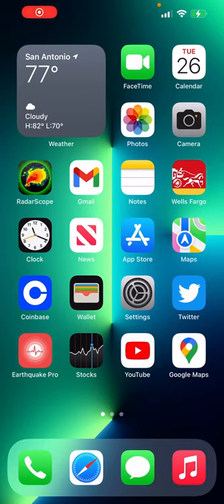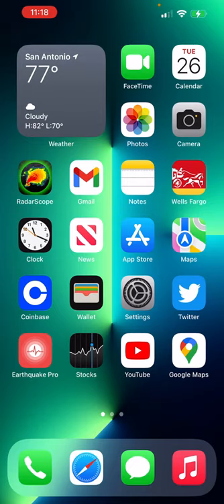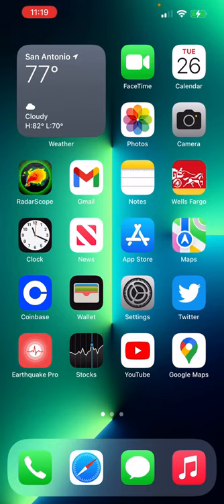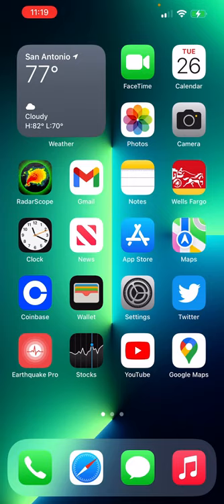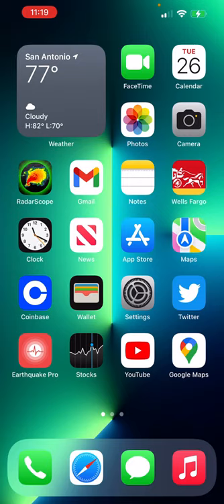I have detected a major flaw with the iPhone 13 pro and iPhone 13 promax￼ charging port problem￼